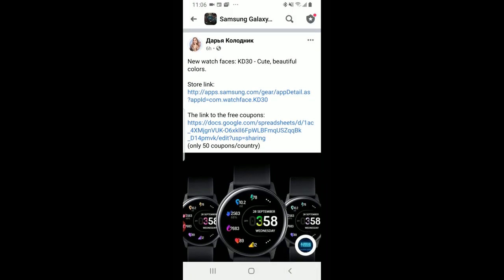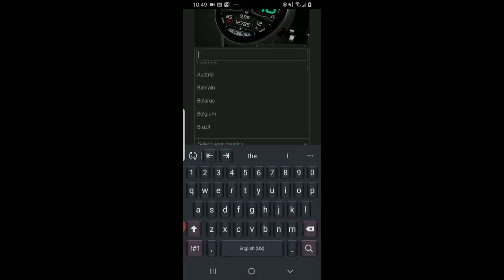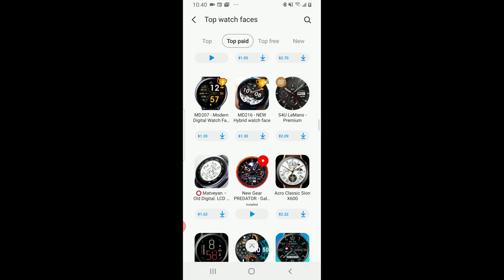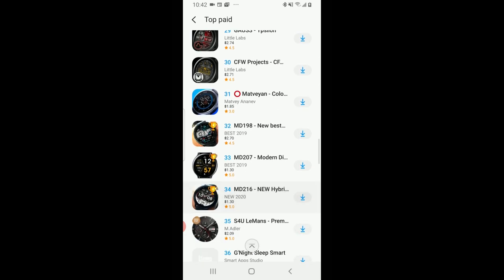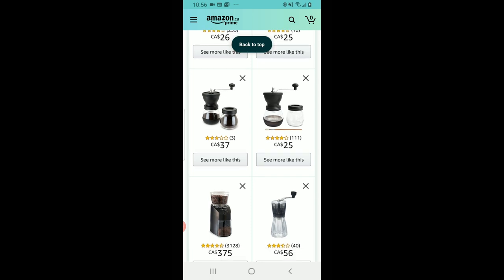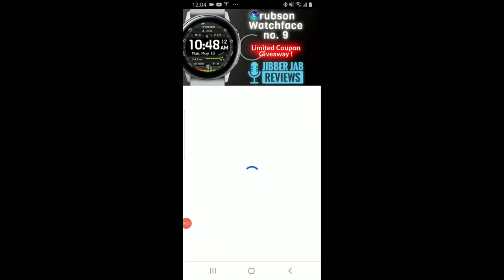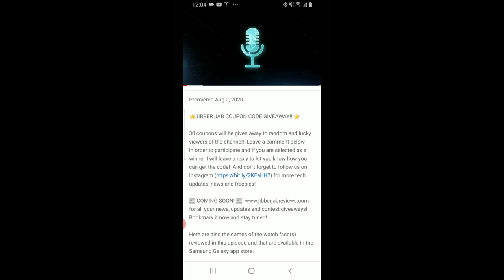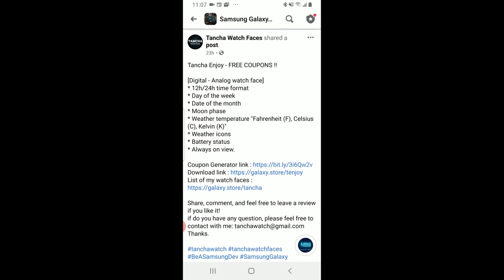Samsung Limited Coupon Policy Explained! Here's how it will effect both customers and developer...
Samsung Watchfaces
Smartwatch